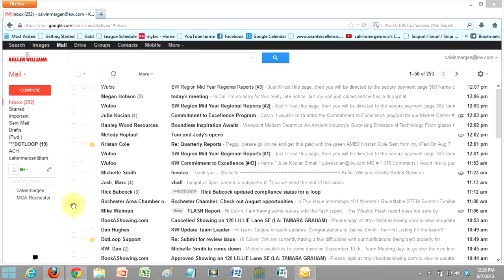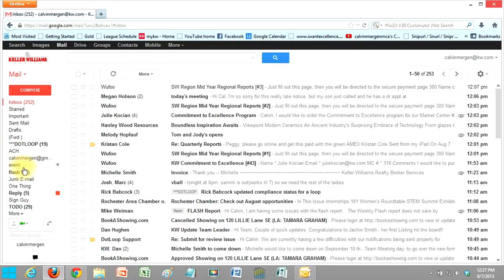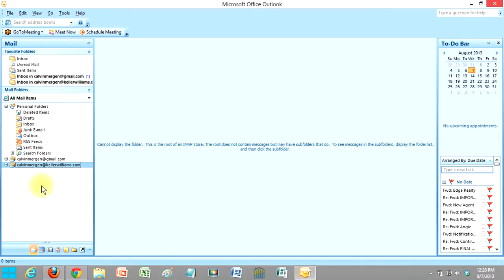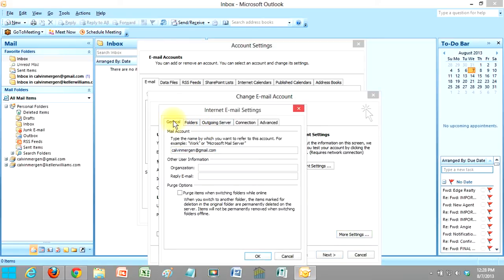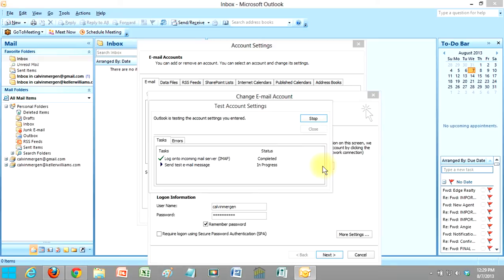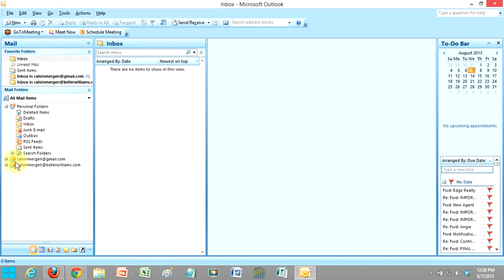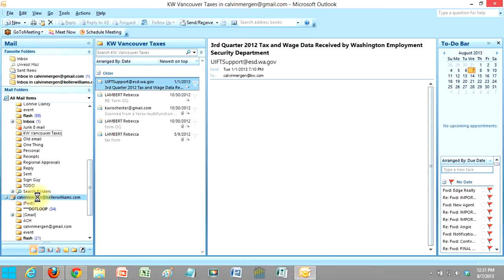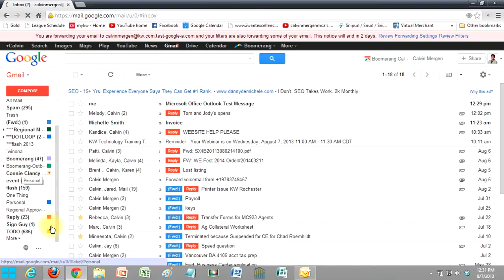How Do I move all my current GMAIL Folders(Labels) to my new KW Gmail Account